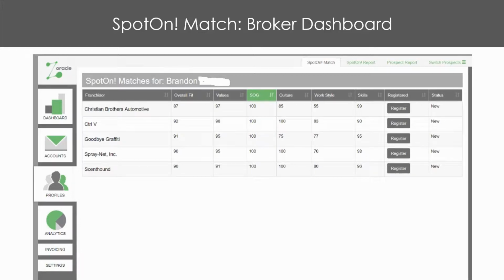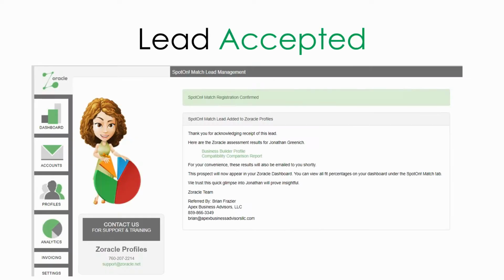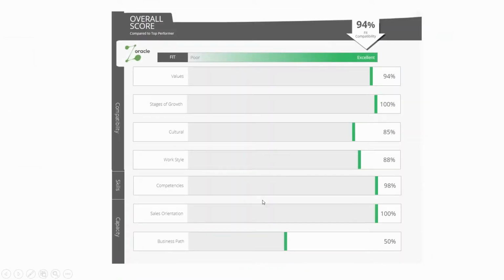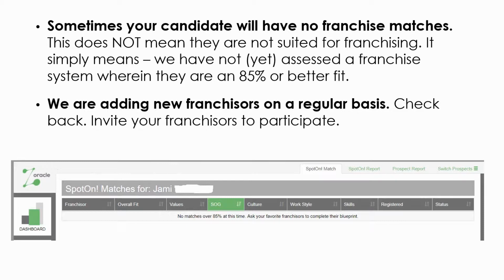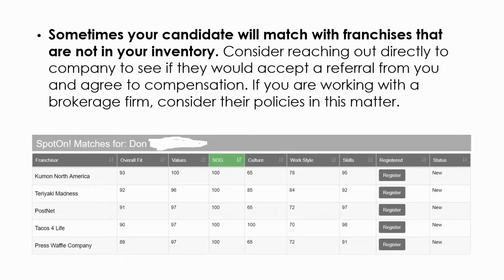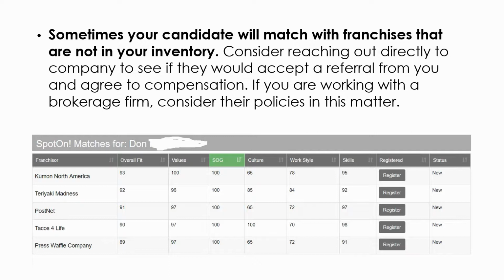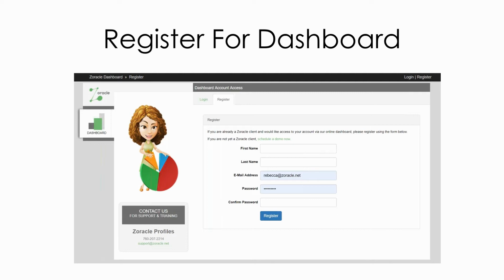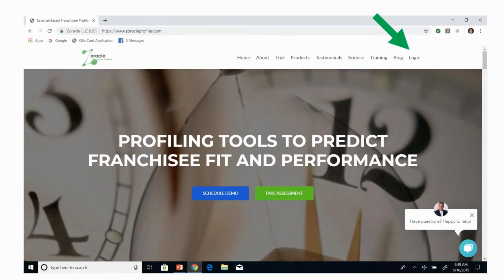Right Fit Matches Instantly! SpotOn! Match Broker Training (Part 3)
Join Rebecca in a SpotOn! Match Broker Training, to learn the ins and outs of SpotOn! Match.